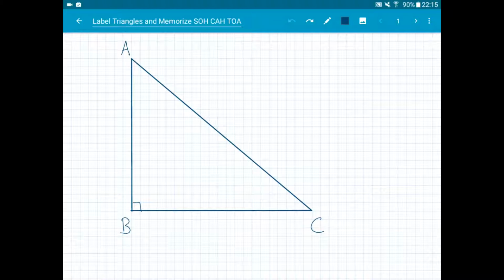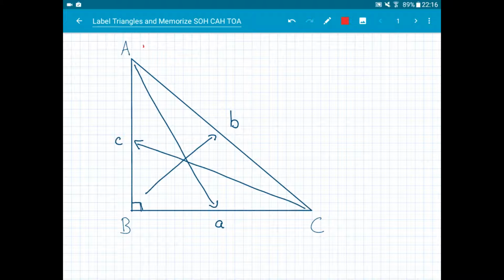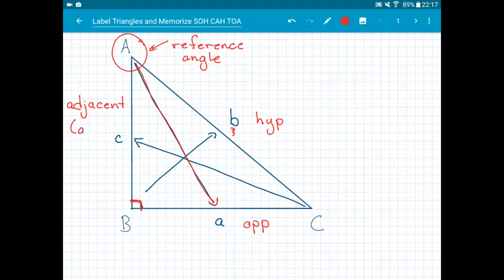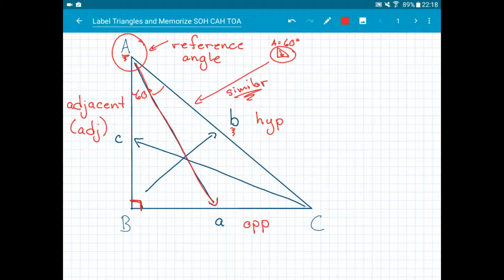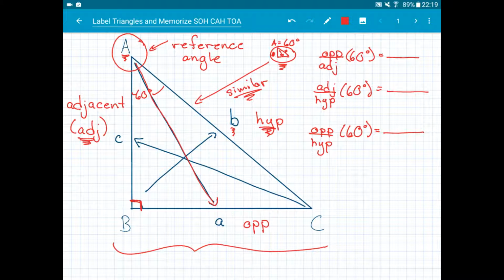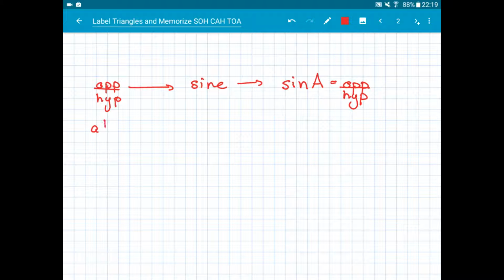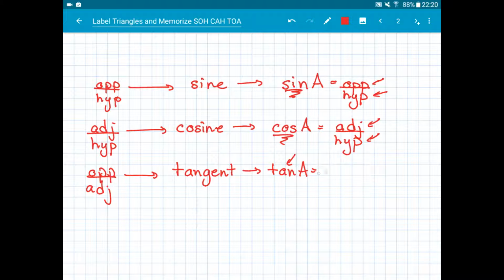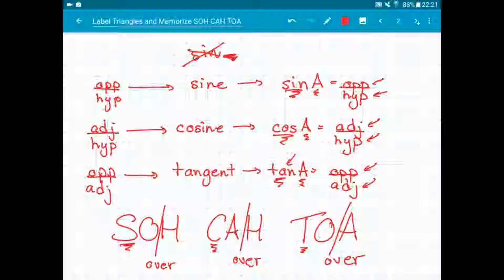1. Intro to Trigonometry - Label Triangles and Memorize the Primary Trig. Ratios